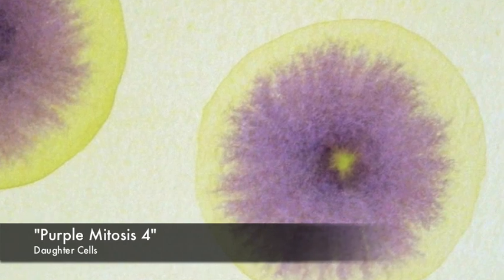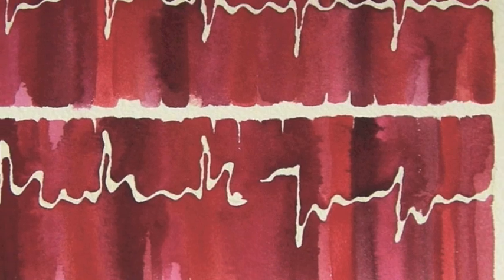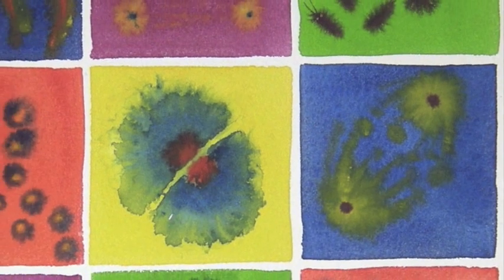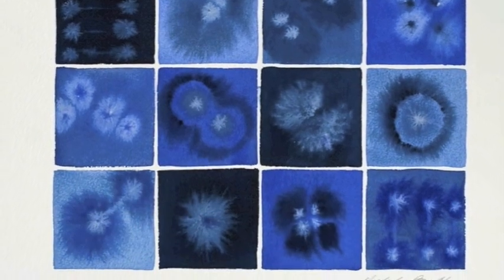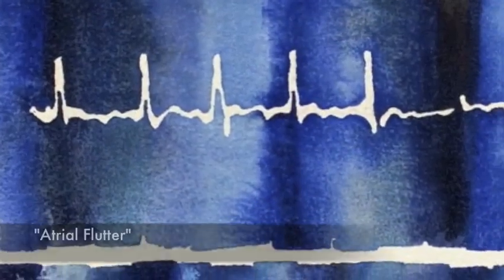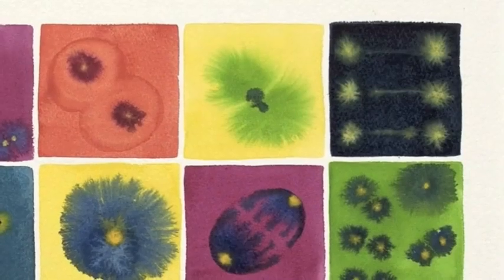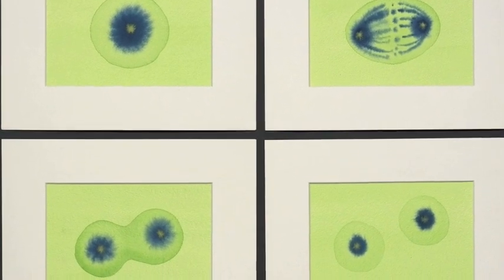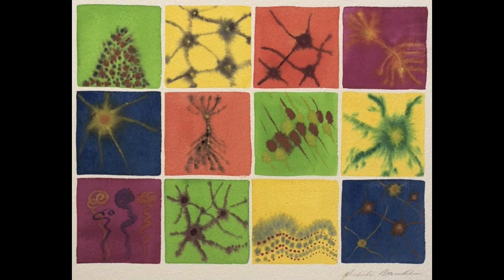Accidental cells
Artist Michele Banks uses watercolors to create paintings that bear a striking
resemblance to biological phenomena